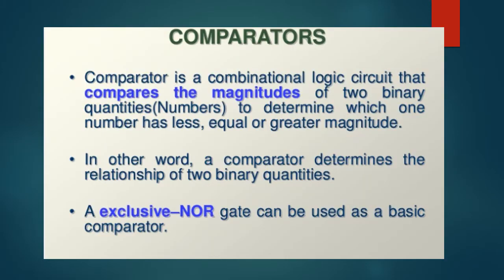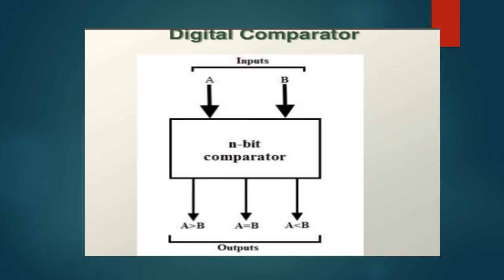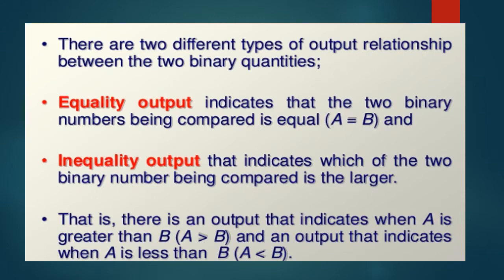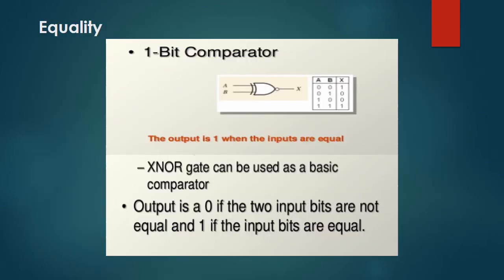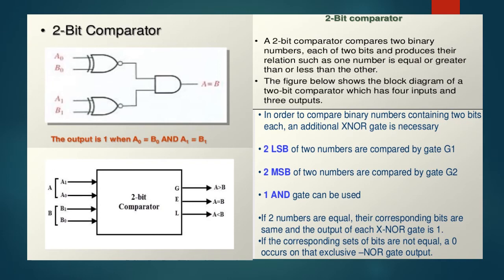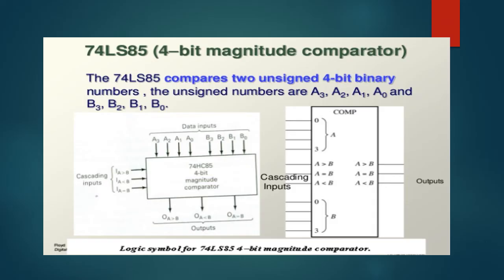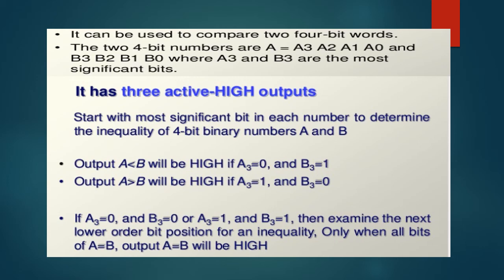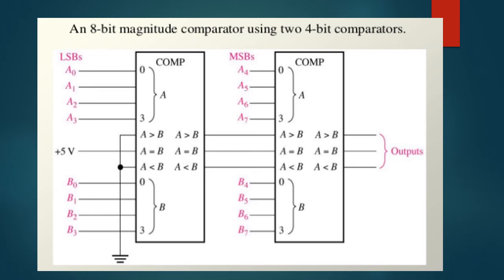Digital Electronics, Comparator